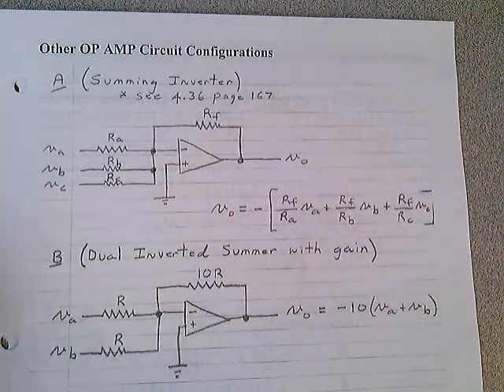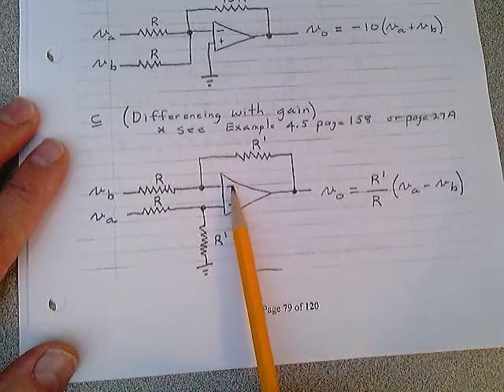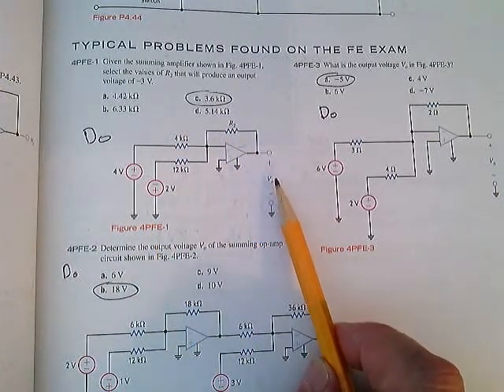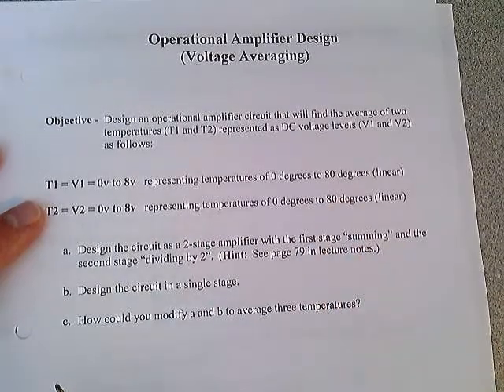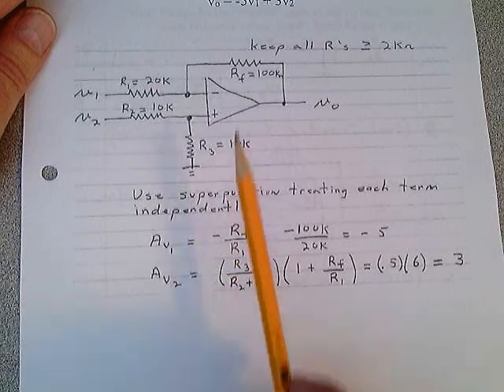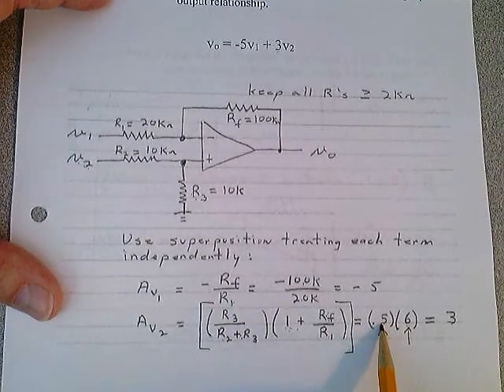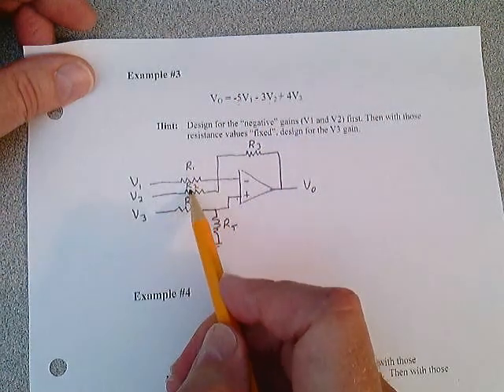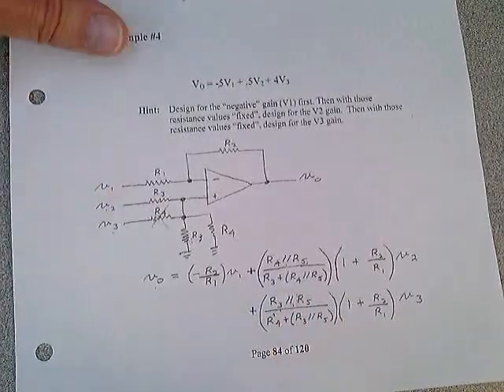Designing Linear Equations with Op Amplifiers by Prof Skip. Need tutoring? Please see link below:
I hope you liked my video! If you did, your subscription to my channel would be greatly appreciated.  My lecture notes to accompany this video can be found on Etsy

This is an introductory lecture on designing linear equations with OP AMP circuits to my Electrical Engineering and Software Engineering students.